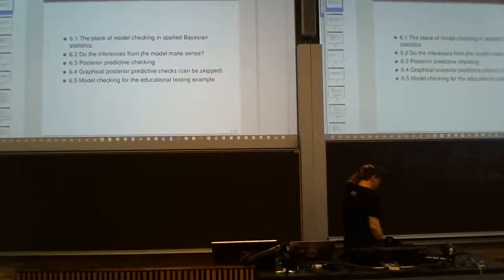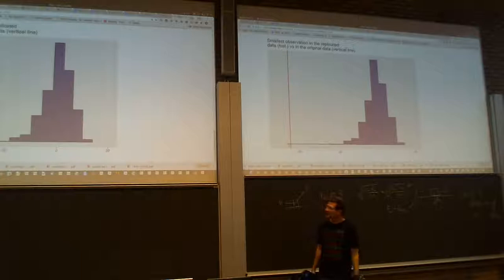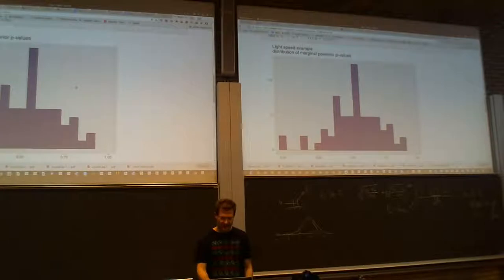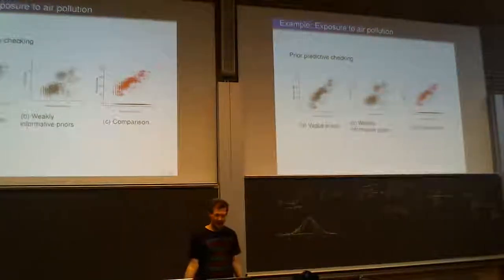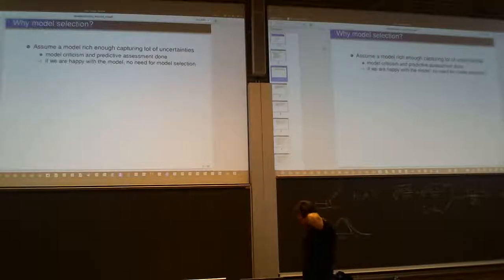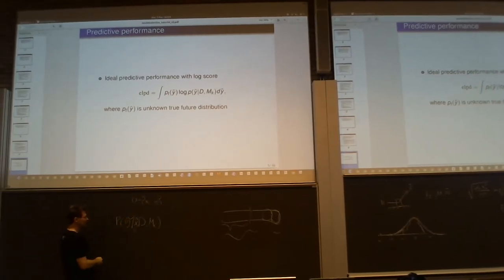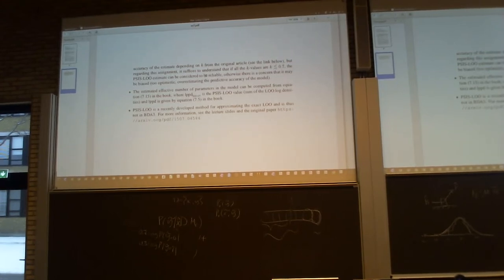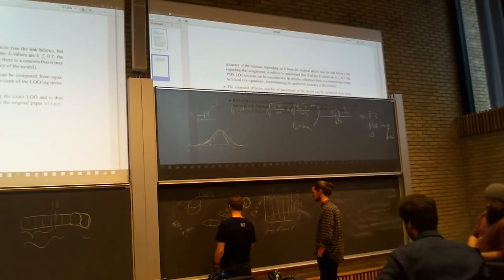02936 Bayesian Data Analysis Live Stream